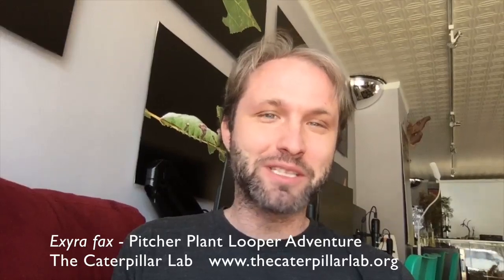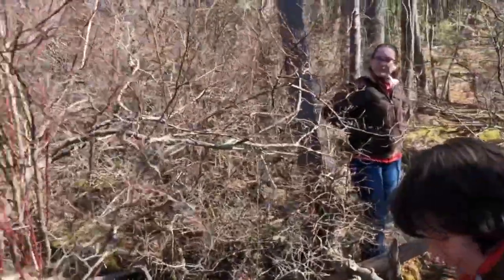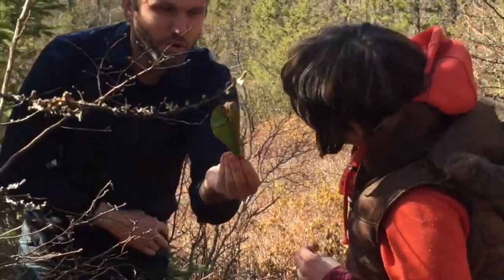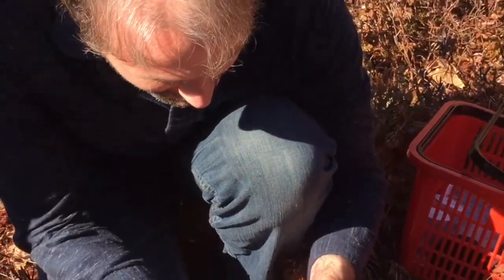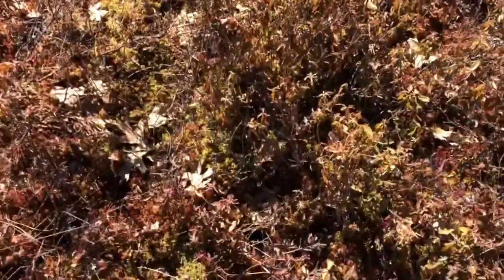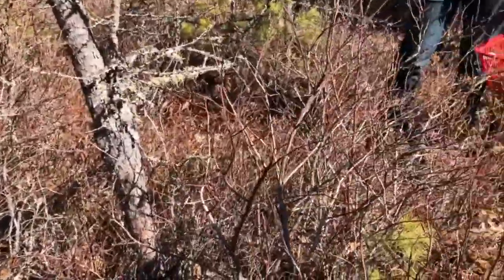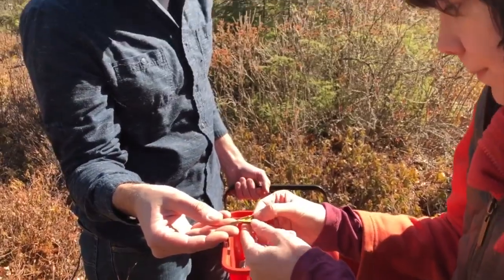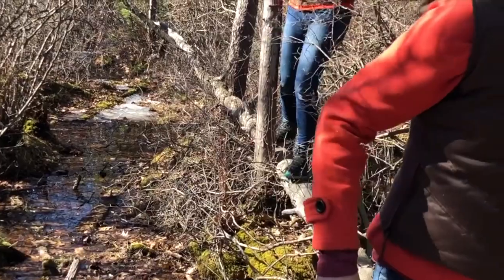On the search for Exyra fax, the Pitcher Plant Moth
ADVENTURE! Come along with The Caterpillar Lab on our hunt for Exyra fax, the Pitcher Plant looper in an early spring New England Bog.

Come with us while we go out to a New England bog to search for the Pitcher Plant moth caterpillar, Exyra fax. These tiny orangish-red caterpillars only eat purple pitcher plants (Sarracenia purpurea). They spend winter in the stems of the plant, closing themselves off from the elements with silk. These amazing little caterpillars turn into a surprisingly beautiful little moth! Their unique habitat makes for an interesting adventure trying to collect them.